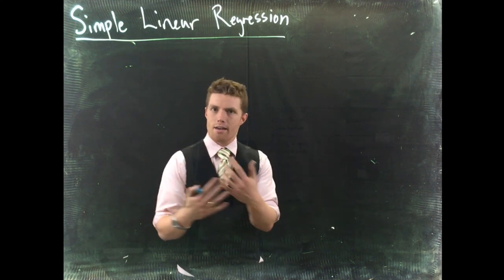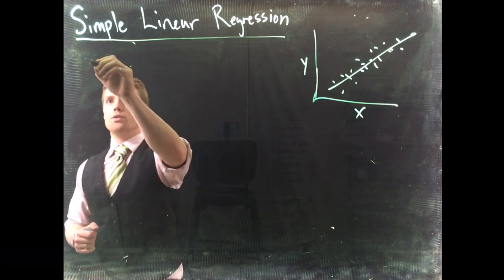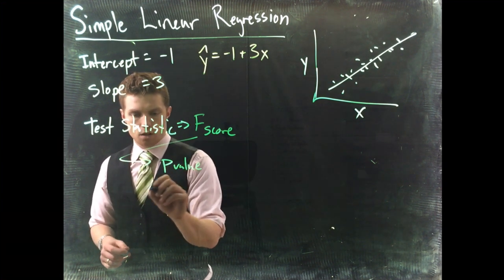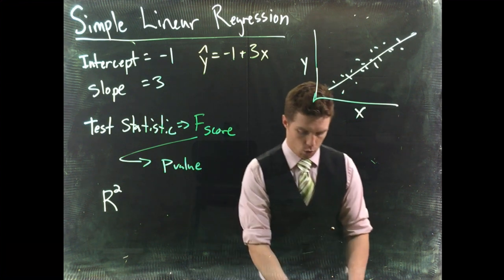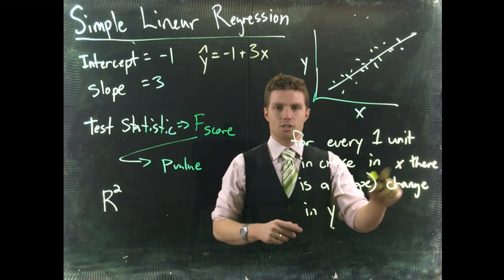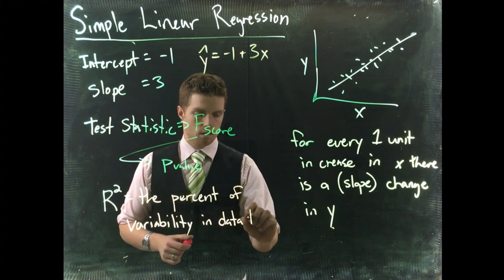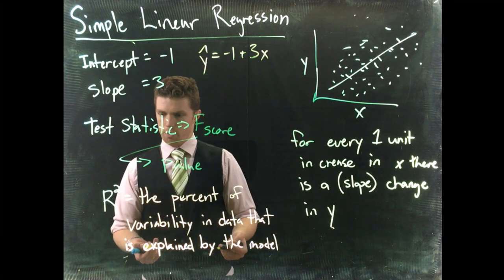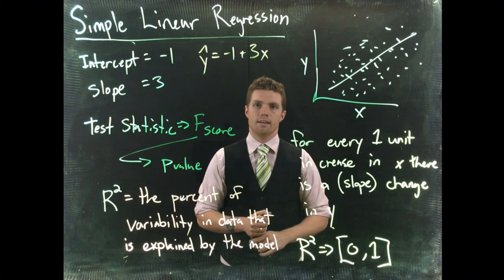Regression: Output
This video is about Regression: Output